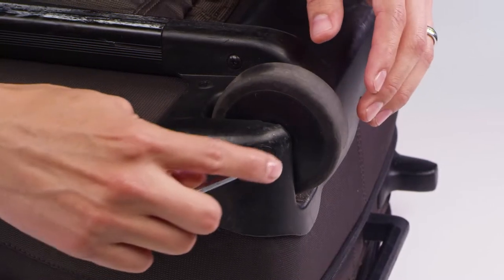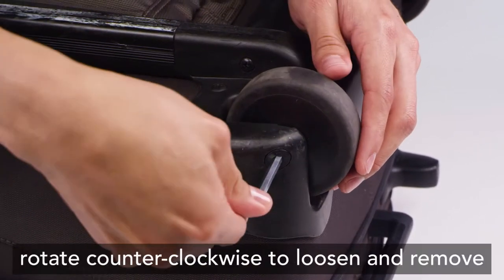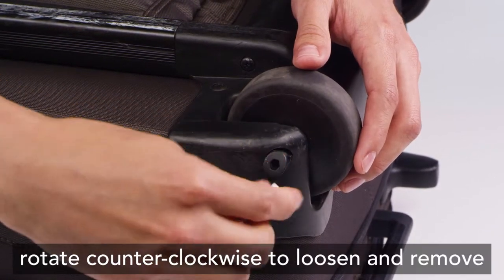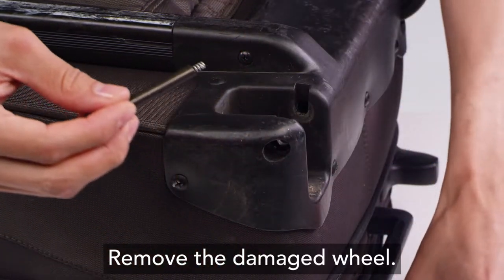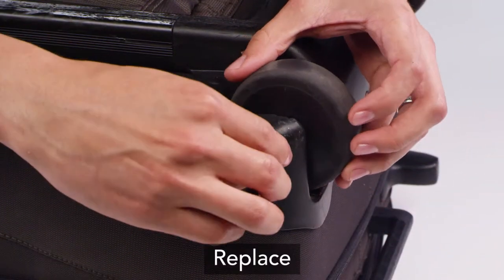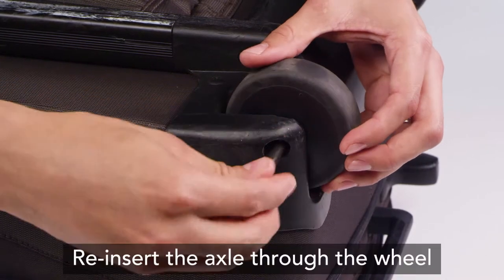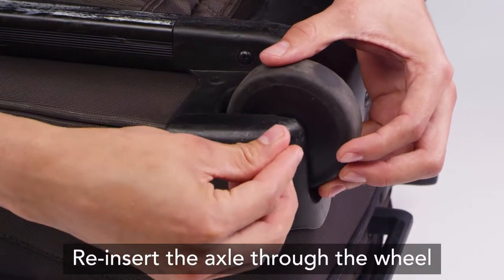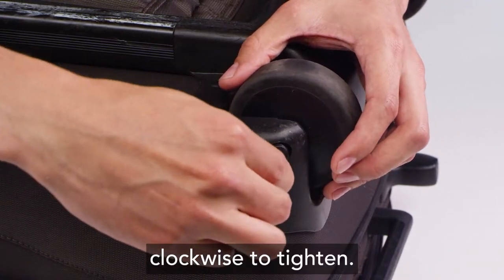DIY Repair Kit: 2 Wheel Replacement Aluminum Axle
ACC-9668, ACC-9964